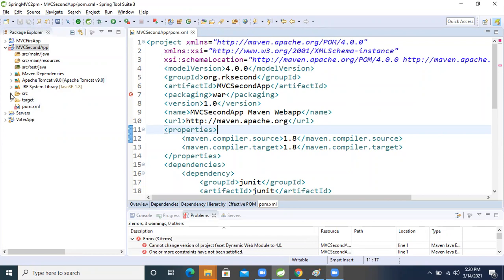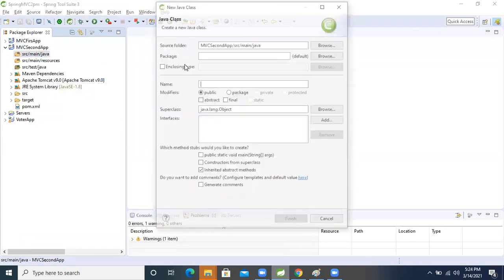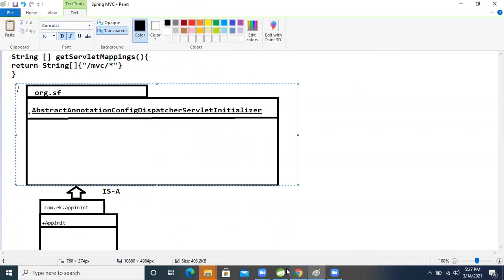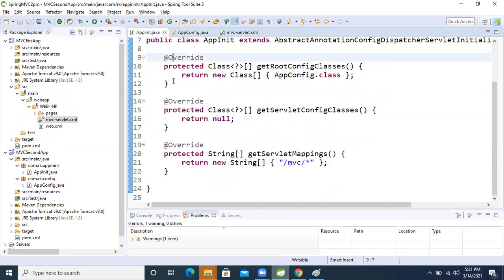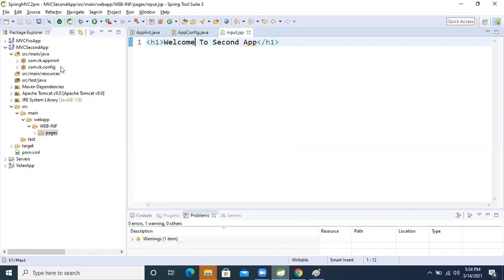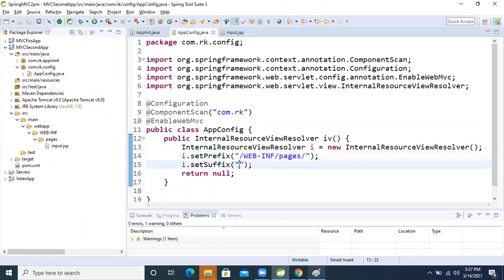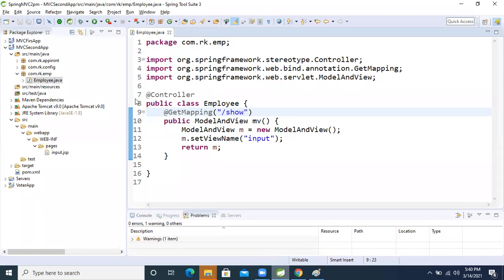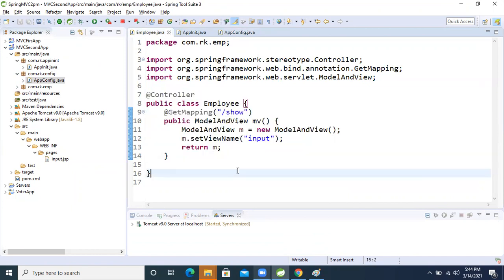Spring mvc session 10